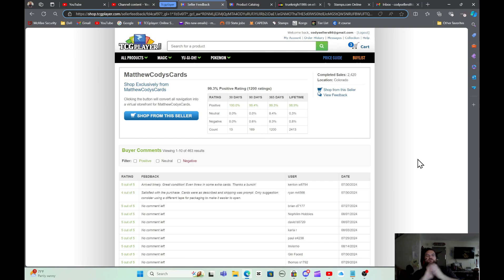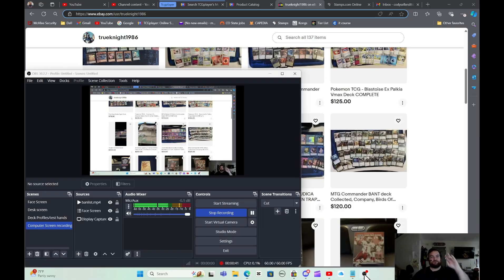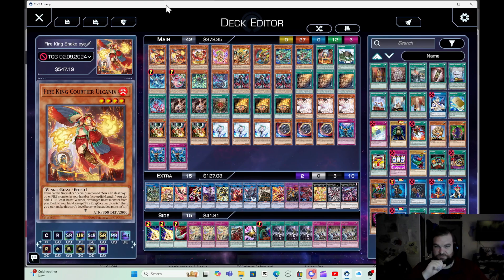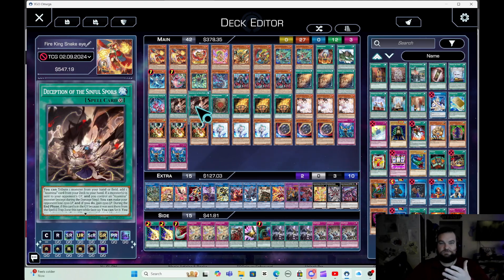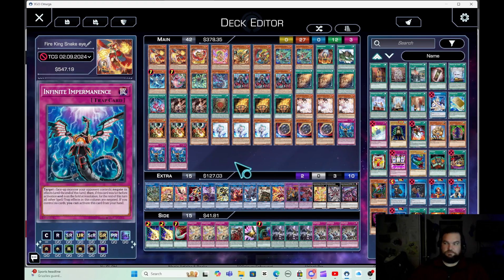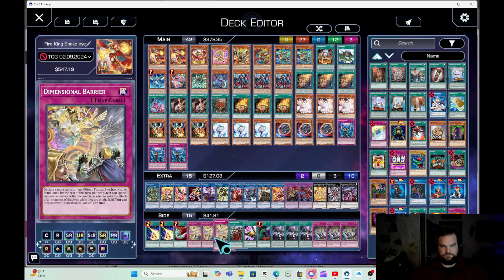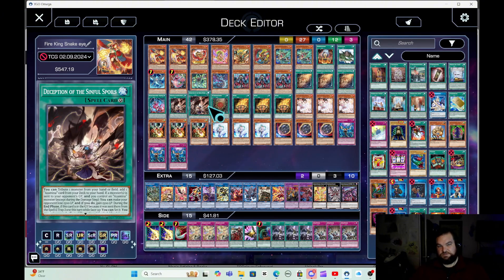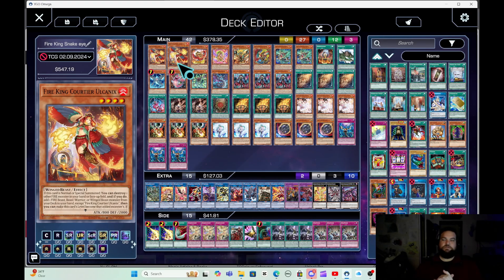Yu-Gi-Oh! Fire King Snake Eye Deck Profile November 2024, BUDGET VERSION!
TcgPlayer Store name: MatthewCodysCards

Don't forget!!!  Mention in a message on ebay that you are coming from Youtube for additional discounts.